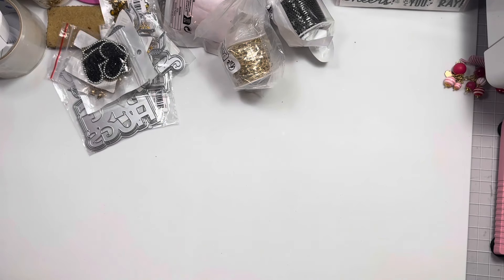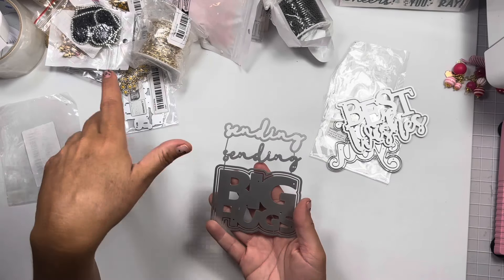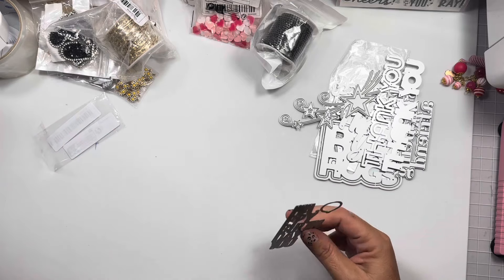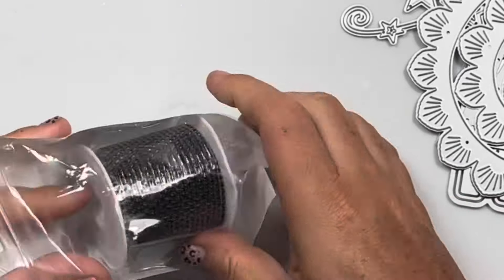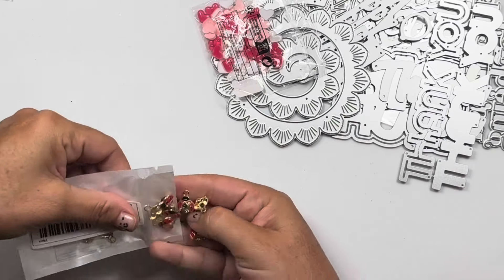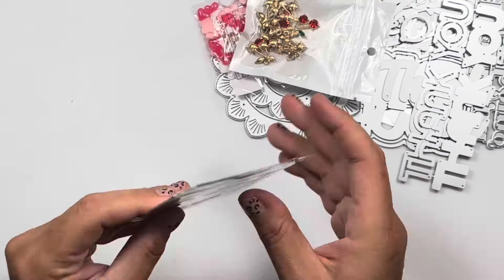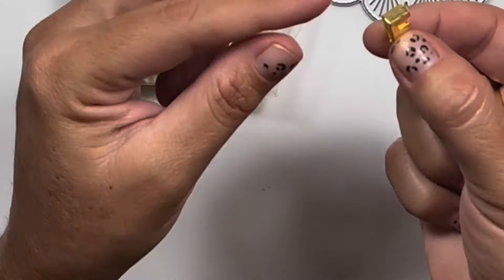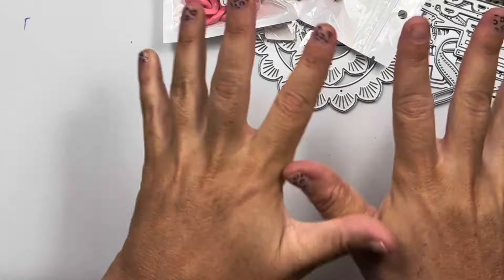Temu time!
•5x8 vinyl sleeves for storing dies:

•6x9 vinyl sleeves for storing dies:

•Peel and stick Magnets:

•Stand to hold Your phone while recording:

•clear desk mat with grid 24x36” :

•Bearly arts wet glue:

xoxo
Toni